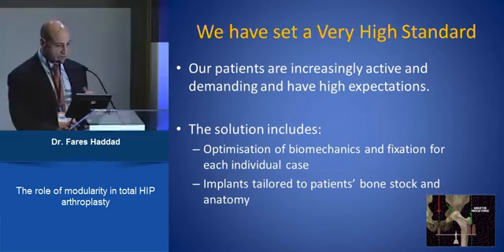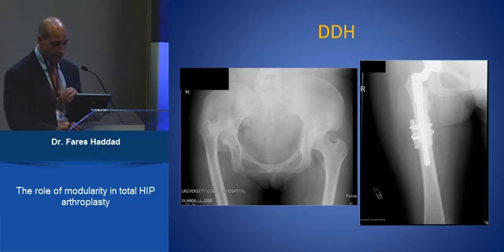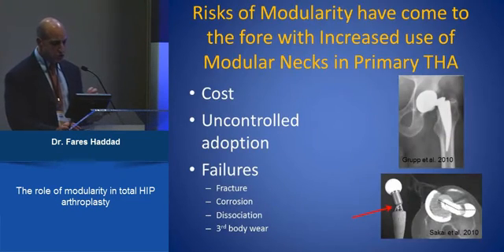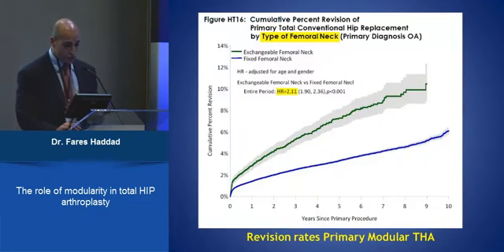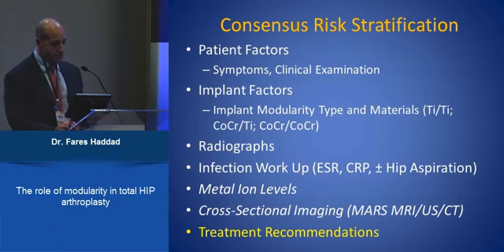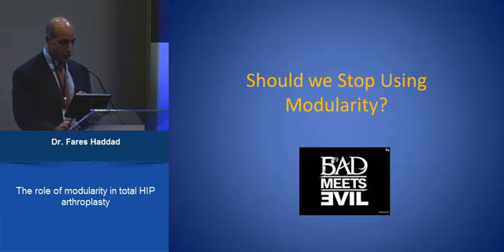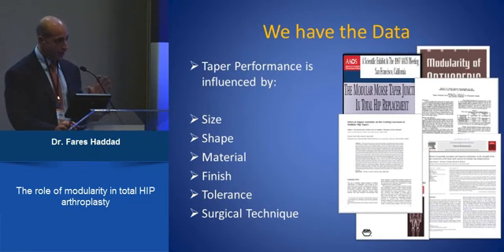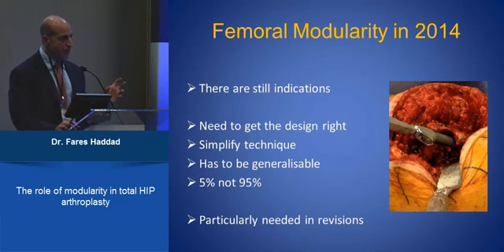THE ROLE OF MODULARITY IN TOTAL HIP ARTHROPLASTY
Fares Haddad (United Kingdom)